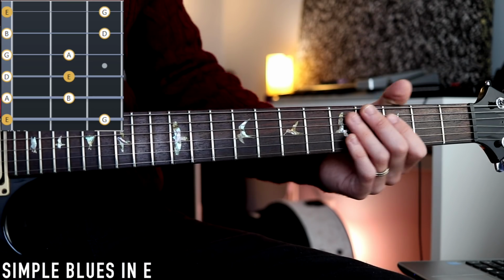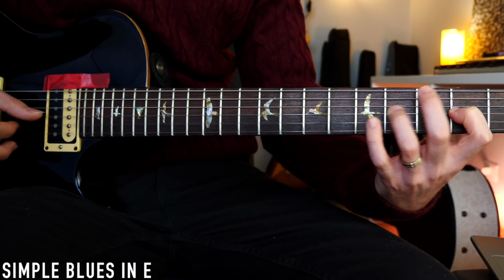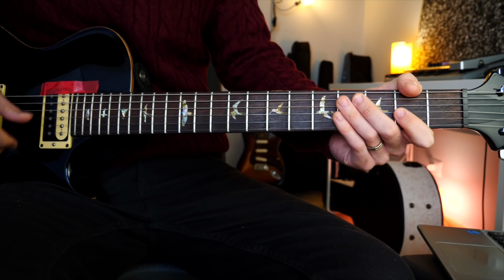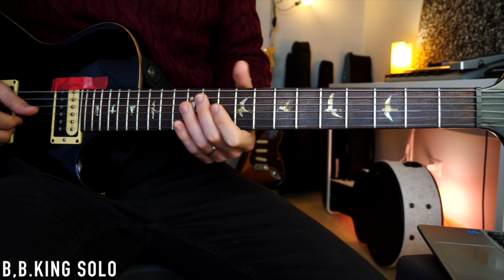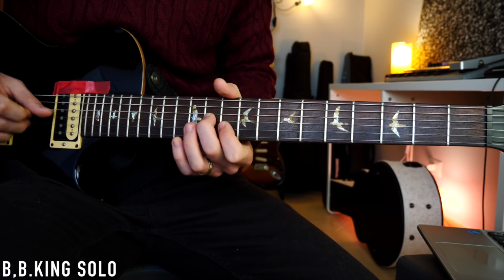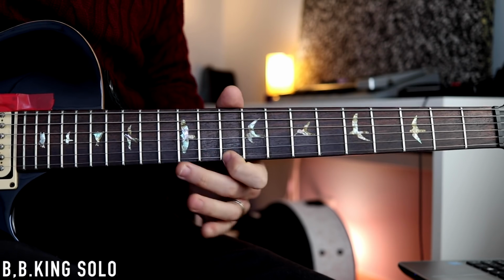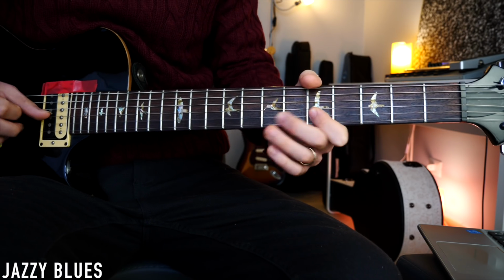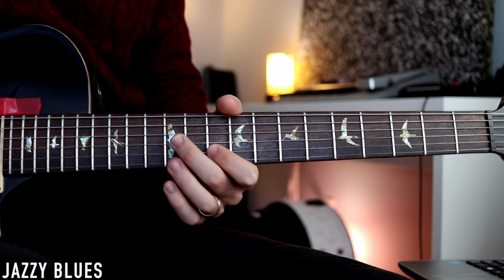3 Awesome Blues Solos ... From Easy to Hard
🎸THE GUITAR I AM USING: Paul Reed Smith Single Cut Trem

Hey guys, Marco, here! Let's talk about the Blues, shell we! In this video, I am going to show you three awesome Blues solo in three different music styles!

We are going to start with a simple Blues solo in E minor played with a simple riff. Then, I am going to show you how to play a solo in the B.B.King style, and we finish with a jazzy blues solo in A.

Each solo is played in a different style, and they are progressively more difficult, so if you feel like learning them, I recommend that you start with the first one.

The first blues is in E minor. The full solo is played with the E minor pentatonic in the first position of the neck. We will repeat the same riff over and over. This approach is very popular in the blues style.

The second blues is played in the B.B.King style. We will combine both major and minor pentatonic. The solo is melodic and features a lot of bendings.

The third blues is a jazzy blues in A. In this blues, we play over each chord. We will mix different scales and add the Turnaround at the end of the blues structure.

Enjoy this video, and good luck, guys!

GUITAR 1: Eko Massimo Varini Signature
GUITAR 2: Journey Instrument Sitka Sapele OF410
GUITAR 3: Journey Instrument Carbon Black Top Matte OF660M
GUITAR 4: LAVA ME 2 from Lava Music
EFFECTS: Boss GT10
RECORDING: Boss Micro BR80
STRINGS: Elixir 010

🎸RECORDING
CAMERA 2: Canon 700D
MIC: RODE

🎸EDITING
Final Cut Pro X
MacBook Pro